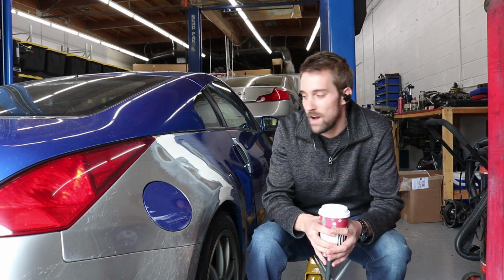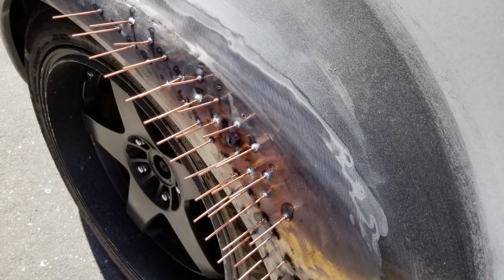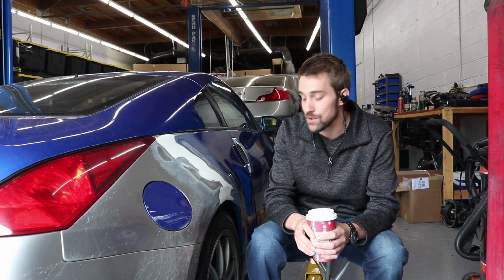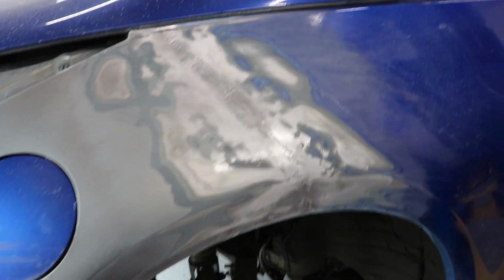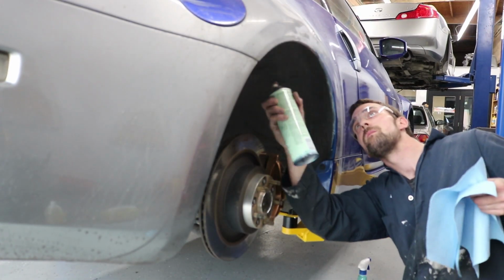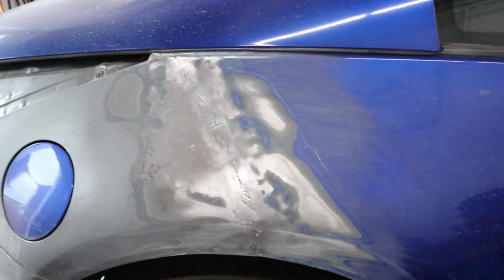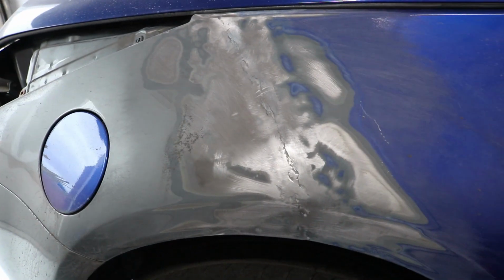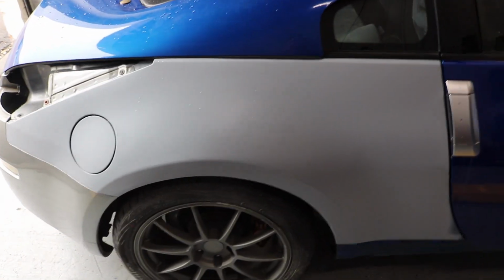My car is finally fixed!!! Kinda......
I know, it was click bait haha. But it did get primer'd and ready for blocking. Rolling the rear quarter was an interesting experience, it's something I've never done with the correct tools before.

If you wanna show any support for the shop, you can visit the links below for the eBay stores, thanks for anything in advance.

eBay stores for used 350Z, G37, G35, and 300zx parts.

Like+Sub for more great content.

I am NOT ASE certified, everything I do, I'm doing and learning at the same time. Instead of hiring people to do work for me I simply attempt to do it myself and most of the time it works out.